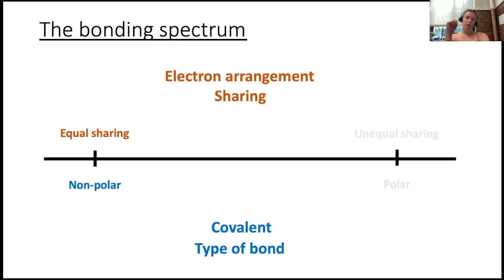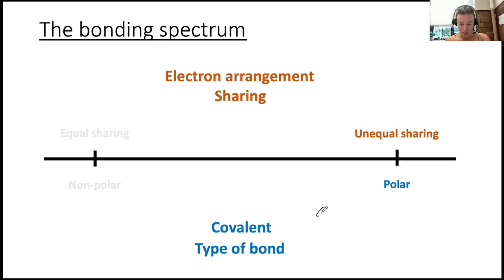Structure 2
Video 2 of Structure Lecture